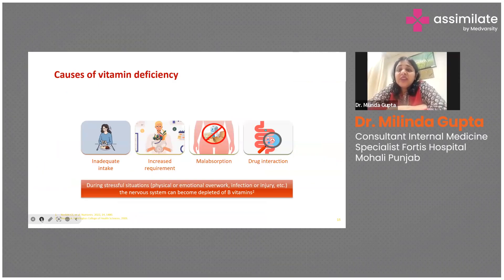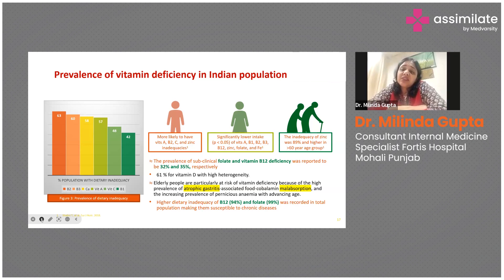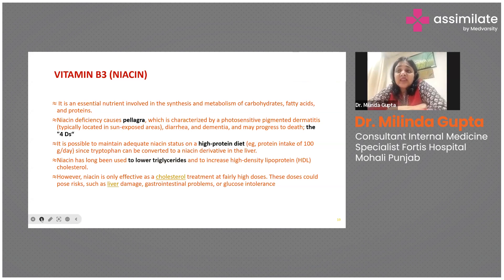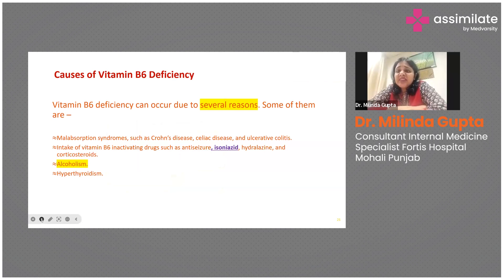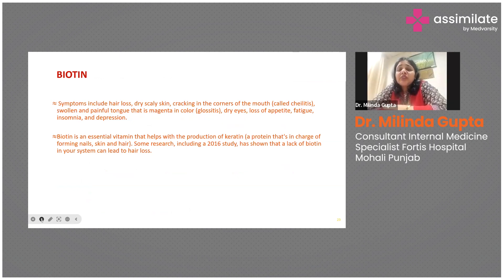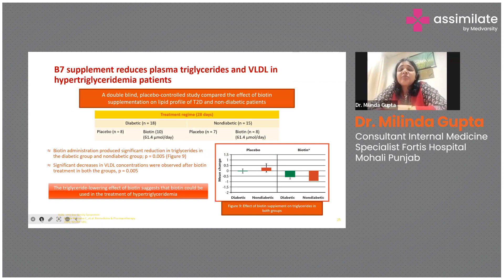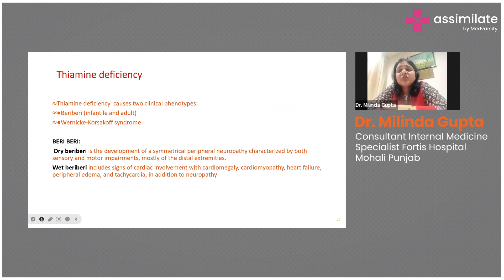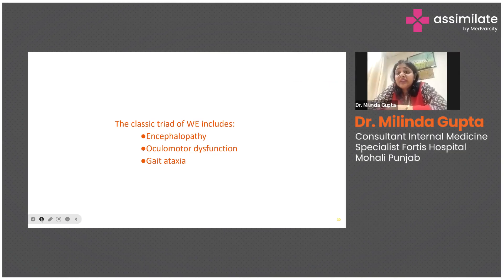Causes of Vitamin Deficiency | Medical Case Discussion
Vitamin deficiency can arise from various factors, leading to imbalances in essential nutrients crucial for optimal health. Inadequate dietary intake stands as a primary cause, where individuals fail to consume sufficient foods containing essential vitamins. Poor dietary choices, restrictive diets, or an overreliance on processed foods can contribute to insufficient vitamin intake.

Malabsorption issues within the digestive system also contribute to vitamin deficiencies. Conditions like celiac disease, inflammatory bowel diseases, or gastrointestinal surgeries can impair the absorption of vitamins from ingested food, even if dietary intake is appropriate. Additionally, factors like age, lifestyle choices, and underlying health conditions can impact the body's ability to absorb and utilize vitamins efficiently.

Listen to Dr. Milinda Gupta, Consultant Internal Medicine Specialist, Fortis Hospital Mohali, Punjab, briefing us on the causes of vitamin deficiency.